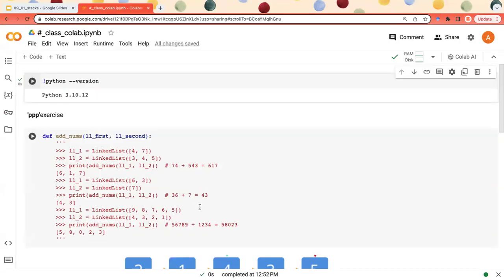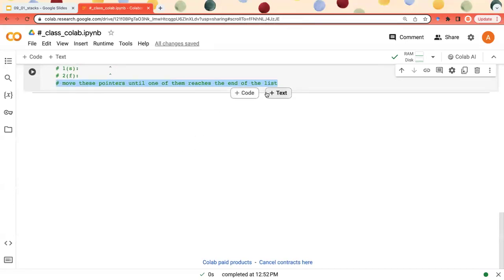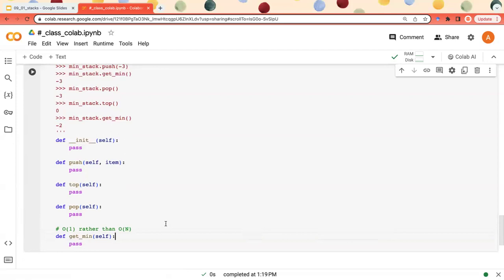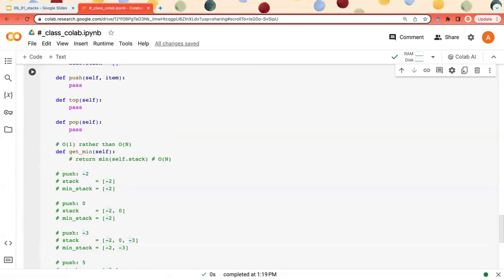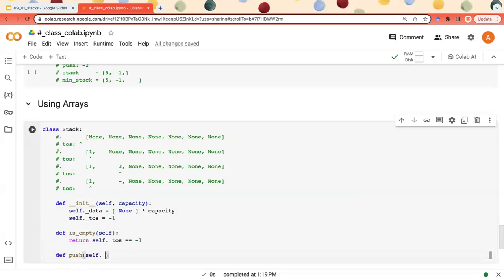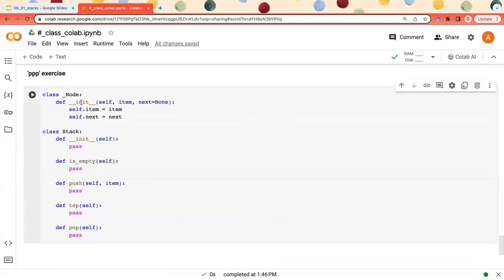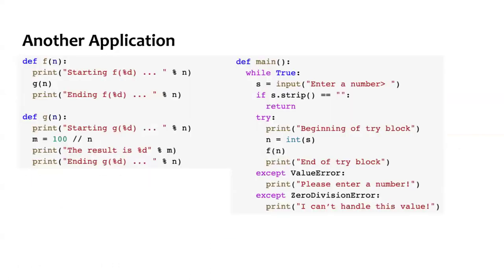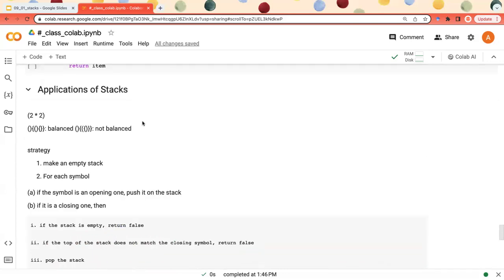09 eng stack